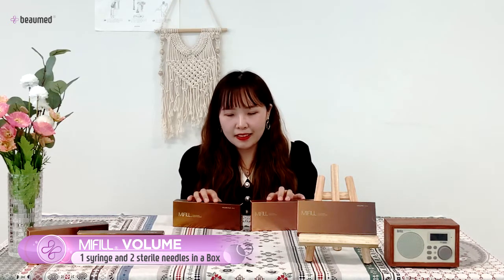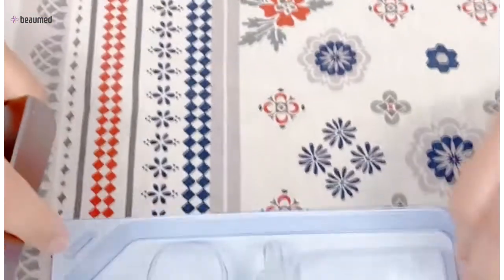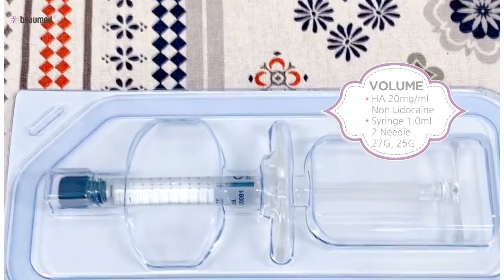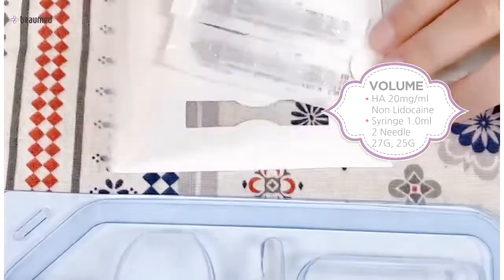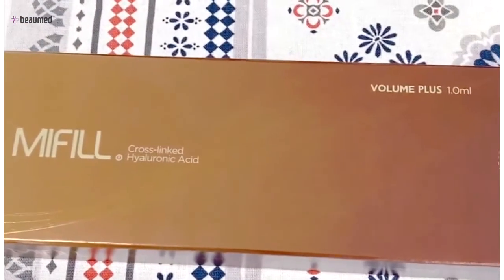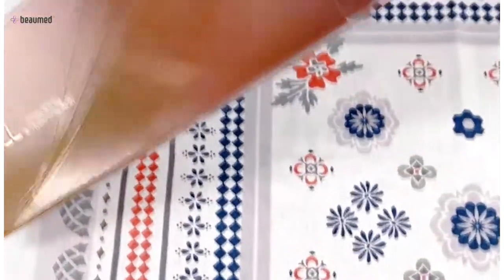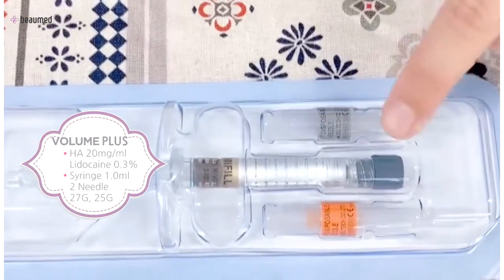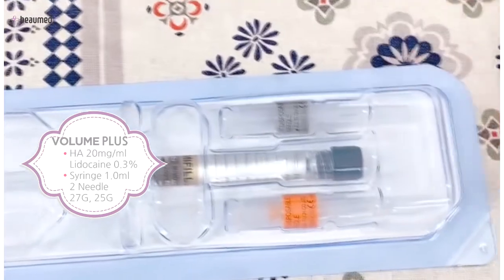Product Information & Live Demo : MiFill Volume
MIFILL VOLUME
Cross-Linked HA Filler
Monophasic HA 20mg/ml + Non-Lidocaine
Package 1.0ml x 1syringe
Duration 12-14months
MIFILL VOLUME PLUS
Cross-Linked HA Filler
Monophasic HA 20mg/ml + Lidocaine 0.3%
Duration 12-14months
INDICATIONS
Volume improvement
Nose, Cheek, Chin augmentation
Supraperiosteal